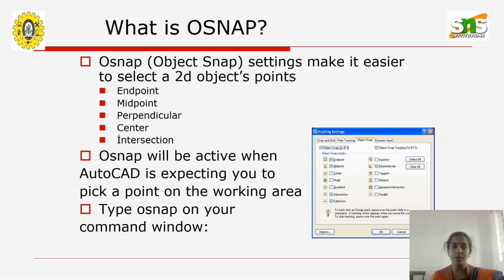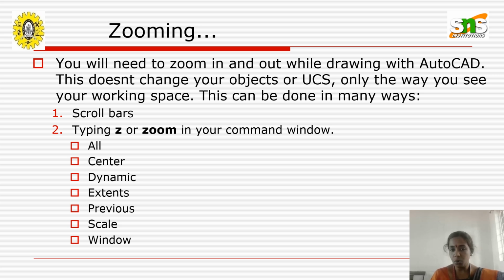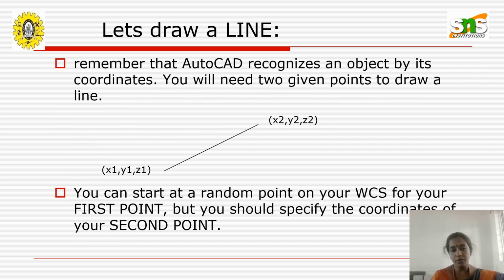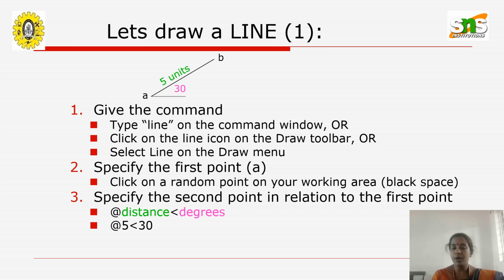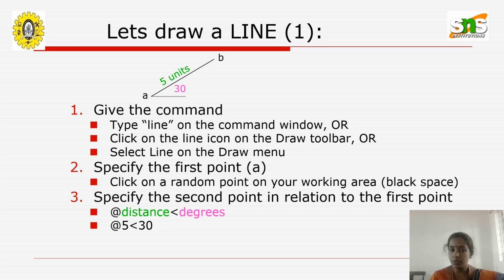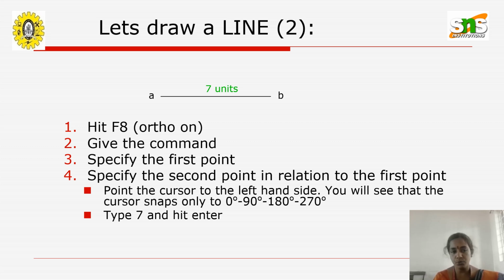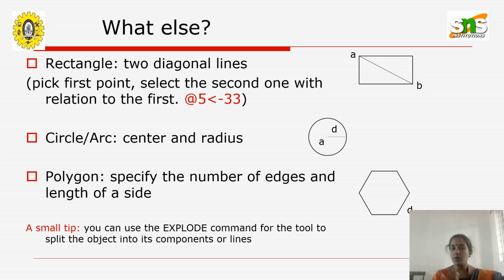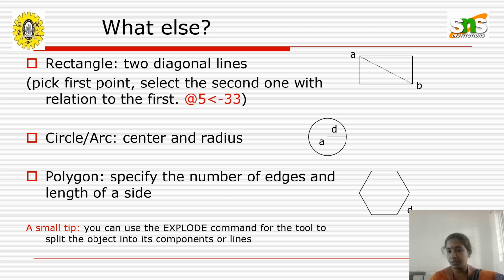AutoCAD | Lecture Video 3 | Ms.P.Radhika | AP | MCT | SNSCT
Hi all,
Here is my lecture video about AutoCAD.
AutoCAD is a computer-aided design (CAD) software developed by Autodesk. It is widely used for creating precise 2D and 3D drawings, models, and blueprints for architecture, engineering, manufacturing, and construction.
Key Features of AutoCAD:

    2D Drafting & Drawing – Create floor plans, schematics, and technical drawings.
    3D Modeling & Visualization – Design 3D objects, surfaces, and render models.
    Layer Management – Organize different elements of a drawing for better control.
    Parametric Constraints – Maintain relationships between drawing elements for consistency.
    Dynamic Blocks – Create reusable objects with adjustable properties.
    Annotation Tools – Add dimensions, text, and labels to designs.
    File Compatibility – Supports formats like DWG, DXF, PDF, and more.
    Automation & Customization – Use AutoLISP, VBA, or APIs to automate tasks.